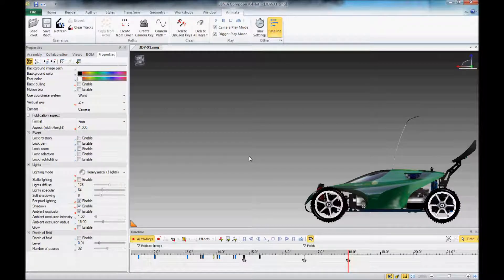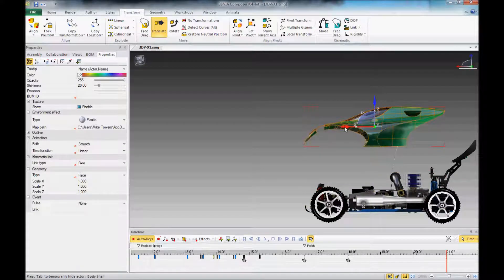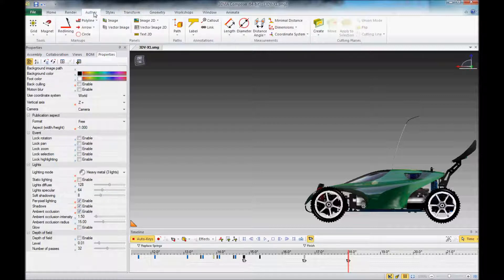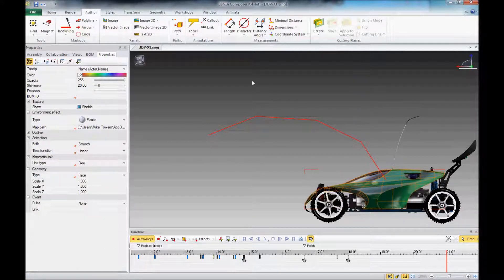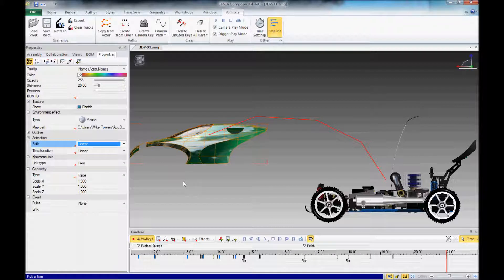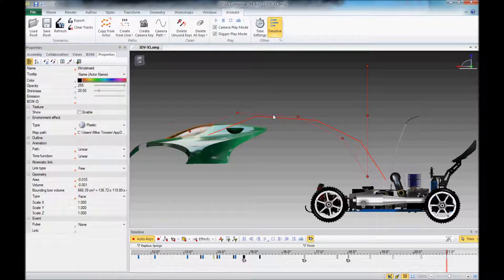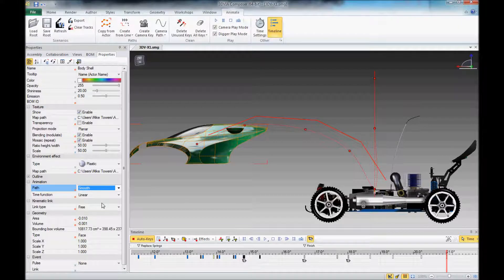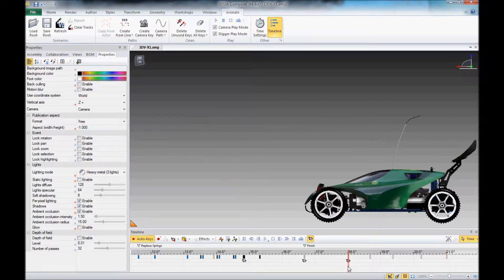3DVia Composer: Moving Part Along a Smooth Curve - Author: Mike Towers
Creating an animation in 3DVia Composer, you can make parts (or actors as they're called) move along a smooth curve or arc instead of just a straight line.